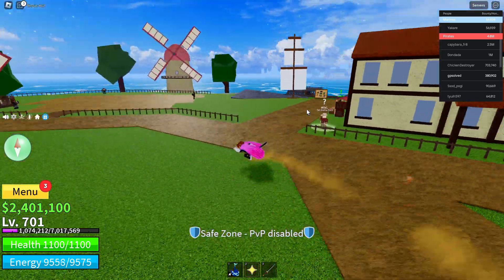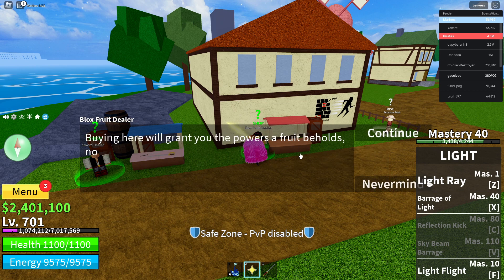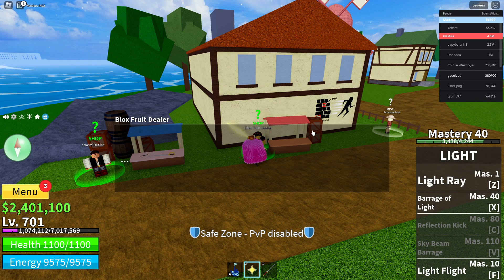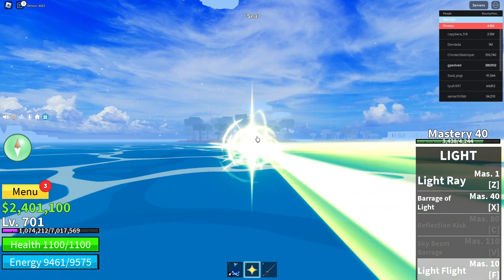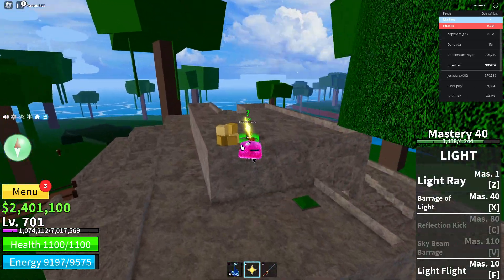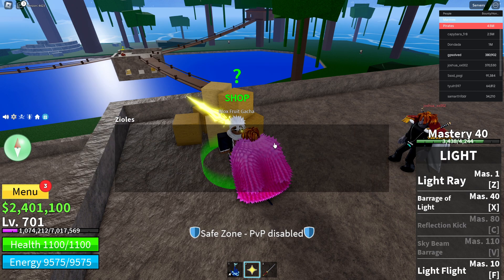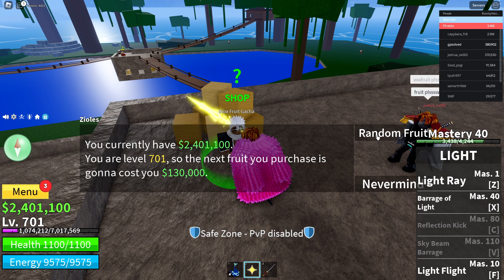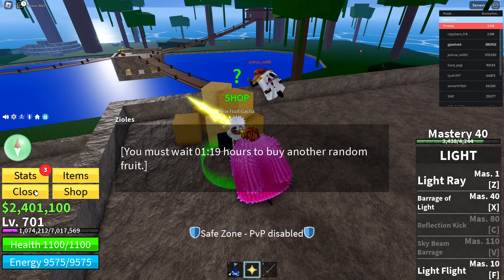How To Get Light Fruit in Blox Fruits | Easy Way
In this video I will show you How To Get Light Fruit in Blox Fruits It's really easy and it will take you less than a minute to do it!